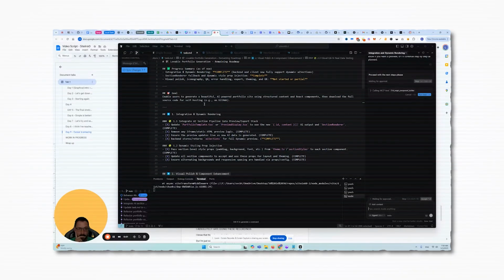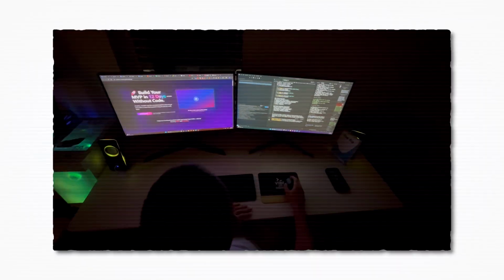Vibe Coder OS - The System I Wish I had 6 months ago!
Let’s just cut the BS.
You don’t need a CTO.
You need to ship today.
If you're a non-technical founder and your idea is still stuck in a Google Doc - this is your wake-up call.

You’ve probably spent $15k+ on devs who ghosted you. Or worse — gave you something you can’t even use.

Or worse...

you didn’t even start the process, did you?

I’ve built over 50 AI-powered apps — solo.
No coding.
No team.

Just a stack, a system, and real speed.
Now I’m handing you that system - the Vibe Coder OS - so you can launch your MVP in 12 days.

No code.
No wasted cash.
You don’t need to learn to code.

You need clarity.
Control.
And something real in your hands.

This isn’t a fake landing page funnel.
It’s the exact stack I use to ship real apps — every week.
If you're serious, download the OS.

Start building today. No excuses.
And if you get stuck, I’ll be right there.

In your inbox. In your videos. Or inside your build.